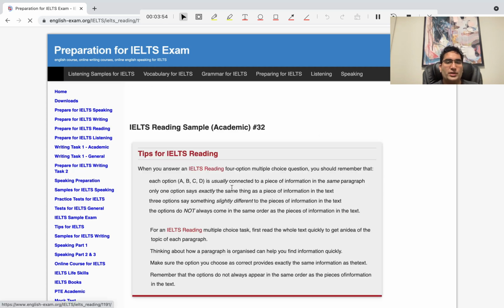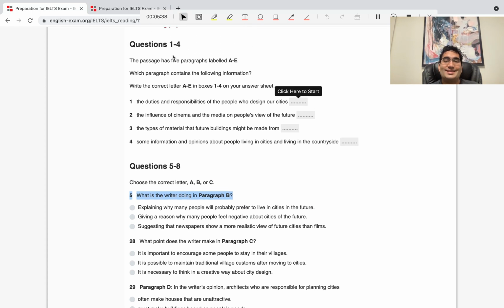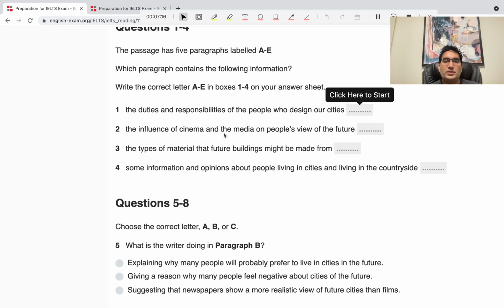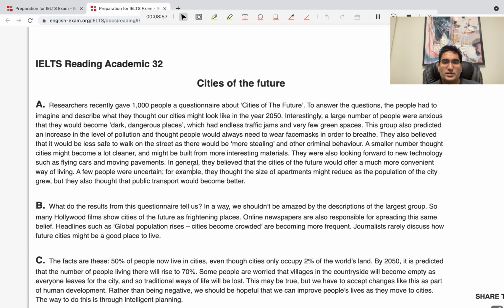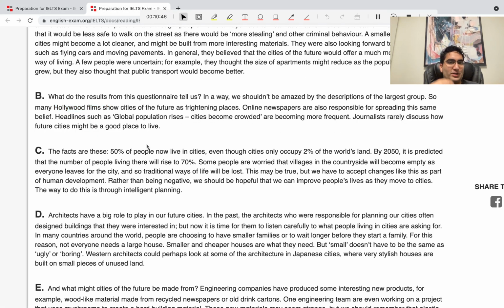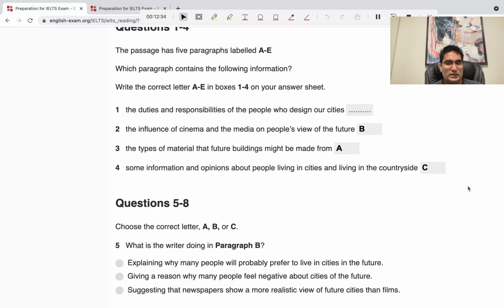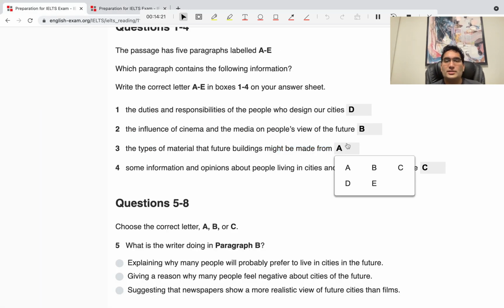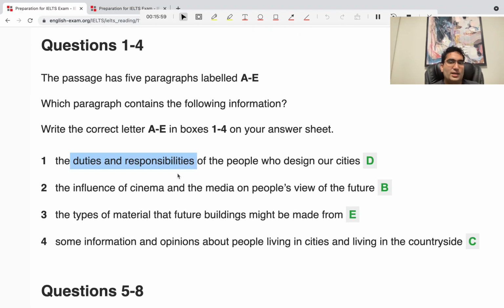Find CELPIP Reading Materials! AND, Try Beating Me in Reading!